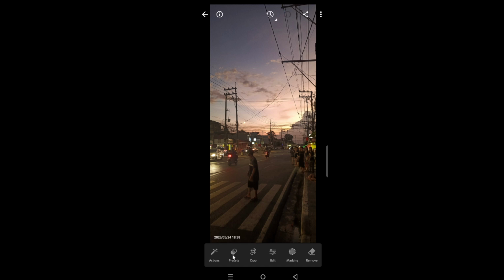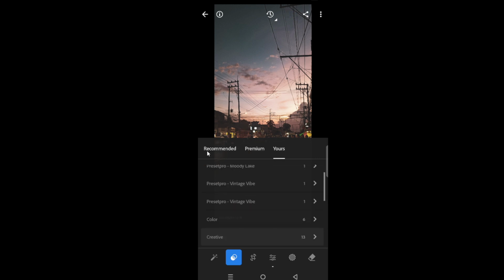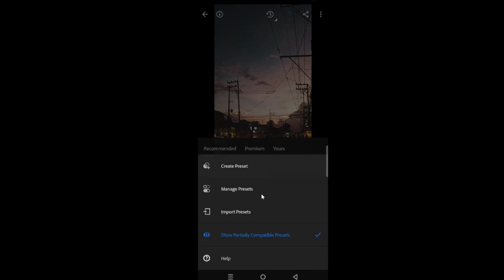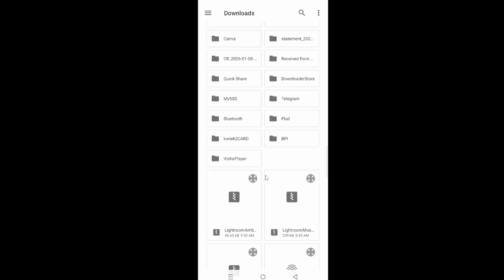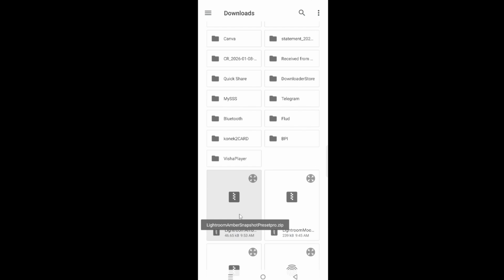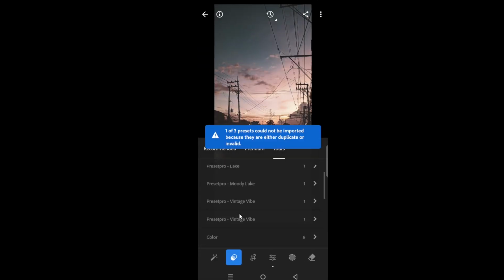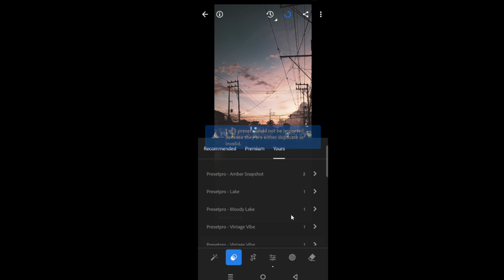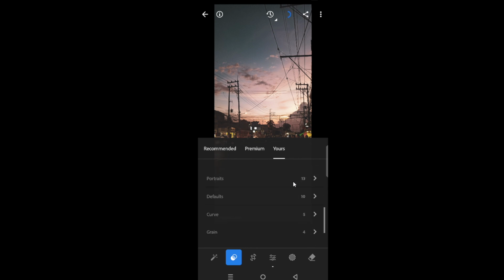How to Import Presets to Lightroom Mobile [2026 Full Guide]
How to Import Presets to Lightroom Mobile

In this video, we show you exactly how to import presets to Lightroom Mobile. Utilizing presets can significantly enhance your editing workflow and consistency across your photographs.

Mastering the importation of presets allows you to apply pre-defined settings quickly, improving your creative process and saving valuable time. This feature empowers users to customize their mobile editing experience, ensuring their photos stand out.

Technical Specs:
Software: Lightroom Mobile; Feature: Preset Management.